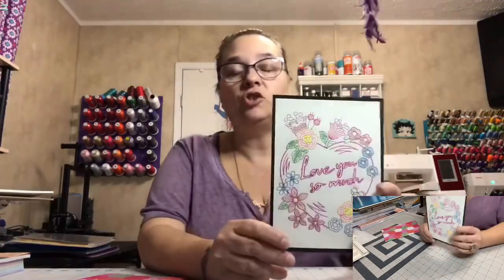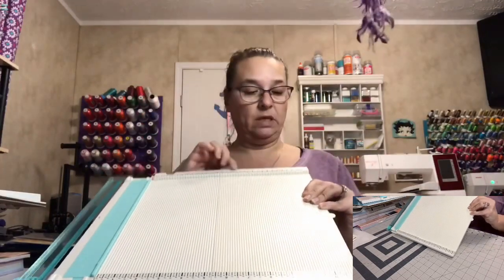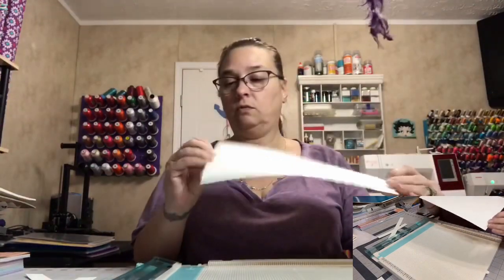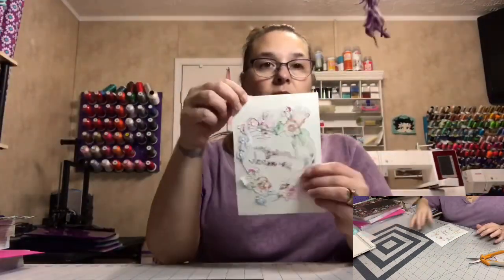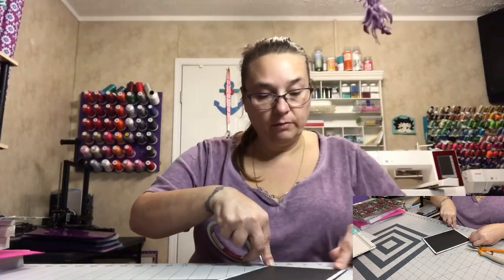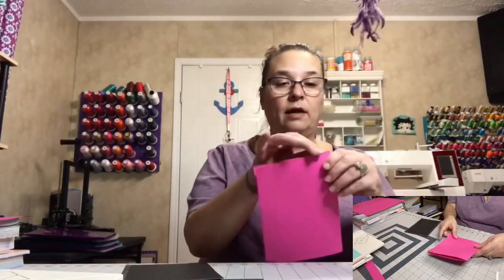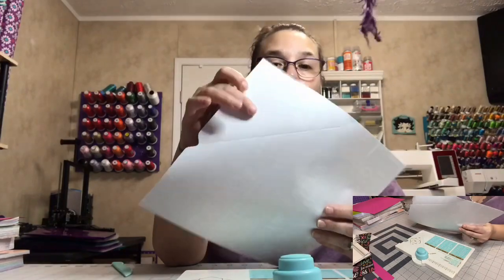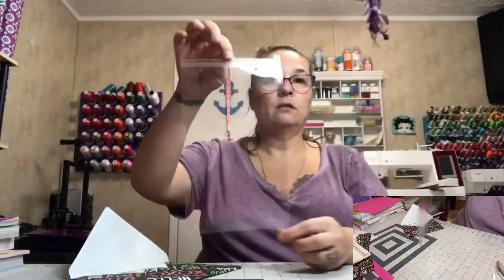How To Make Embroidered Greeting Cards Episode 1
Learn to make embroidered greeting cards that way I do! If you have an embroidery machine you can make beautiful greeting cards. 5x7 hoop or larger required!

Join my Facebook group of other embroidered greeting card makers, beginners and more!